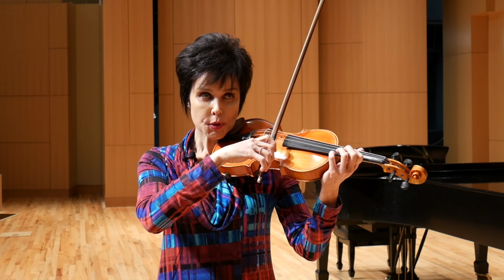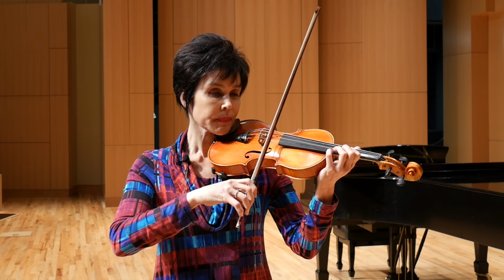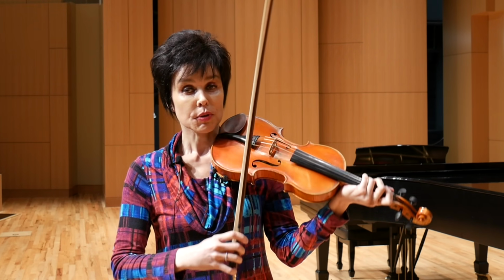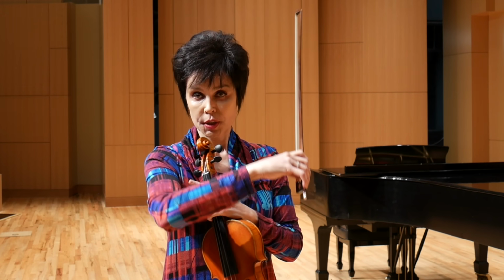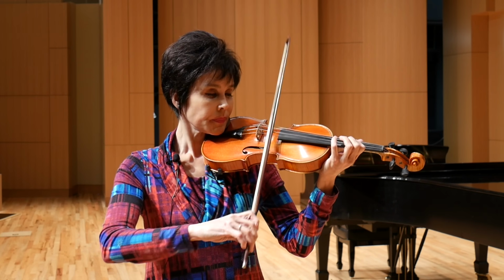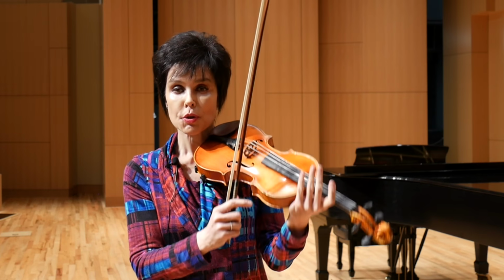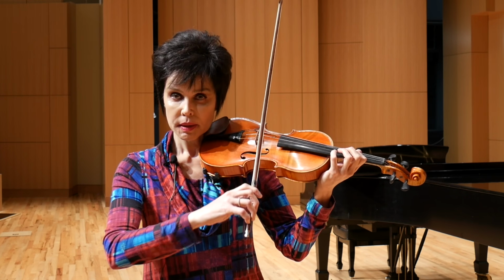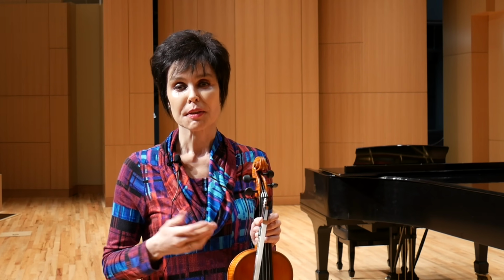Violin Techniques - Spiccato VS Sautille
Professor of Violin Julia Bushkova explains and demonstrates spiccato and sautille.